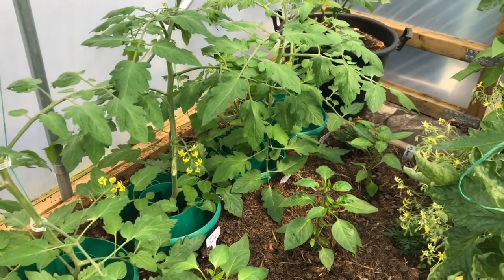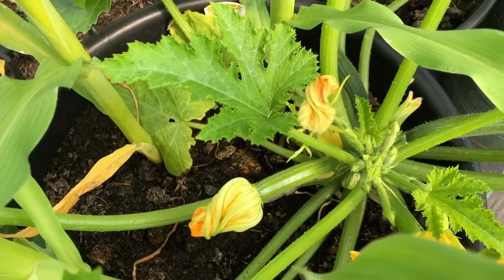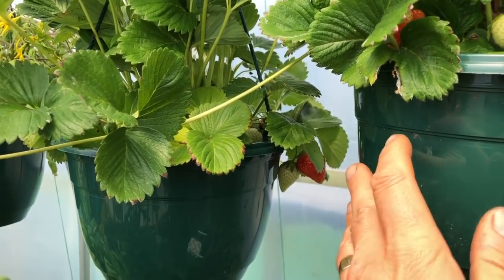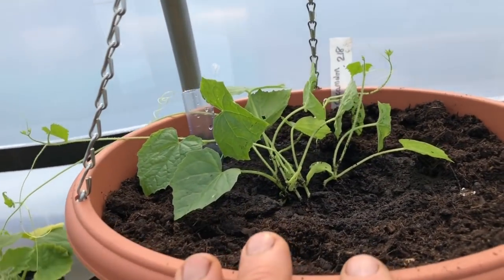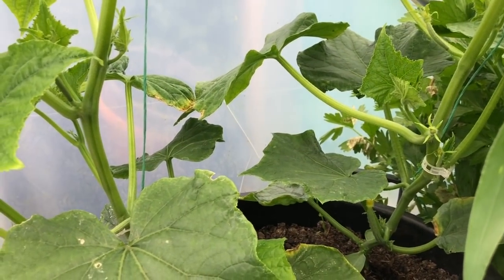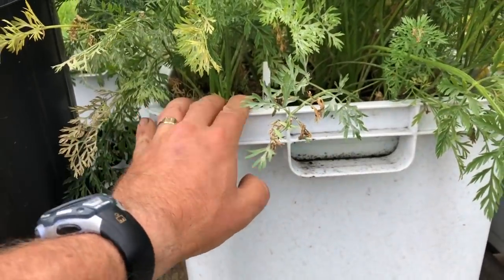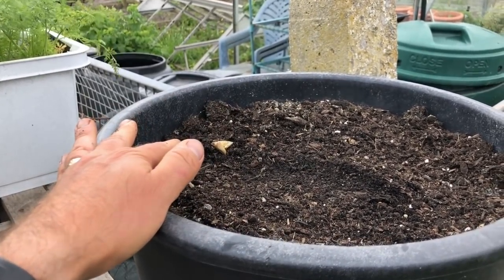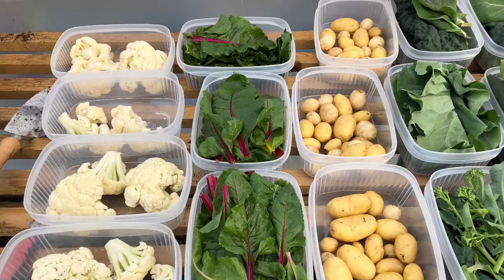How I use containers in the polytunnel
I don't generally like to make 'hot to' videos, because everyone's needs and circumstances are so different.  However sometimes I make a "how I do" video, and this is one of those.  I explain my philosophy about the use of containers in the polytunnel and greenhouse and show examples to illustrate the point.

As a rule I only grow in containers when a plant needs to start, or end it's life inside my polytunnel/greenhouse and then move outside or inside later on.  Also when a plant has a relatively short life.  Of course every rule will have exceptions and I give a few of those too.

Jennie's plot has been designed as a traditional allotment, but we put a lot of focus on minimising the work we do there.  It's basically a plant and forget it plot, full of garlic, leeks, onions, potatoes, brassicas, squash, beans and fruit trees. It's heavily mulched to reduce weeds and easy to water.

My plot is all about experimental growing, maxium productivity and year round abundance.  As with all of the other plots I did a lot of work to control the weeds, but it's a high maintenance plot.  I'm always planting, harvesting, experimenting and generally having a great time.

Collectively the plots deliver an amazing abundance of fruit and veg all year round.  Debbie, Jennie and I are effectively self sufficient in veg all year round and in fruit for much of the year.  During winter we have enough surplus to feed a few more of our friends and during the rest of the year we feed up to 22 people.

Our approach to allotment life is to: grow as much as we possibly can, to be self-sufficient in veg all year round and in fruit in season, to give away our huge surplus to friends and family, and to have as much fun as possible.